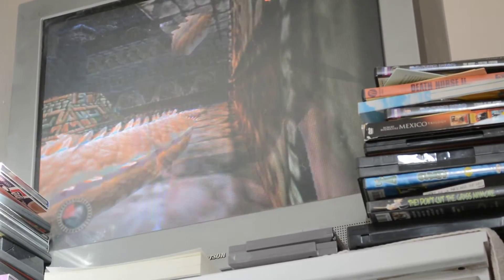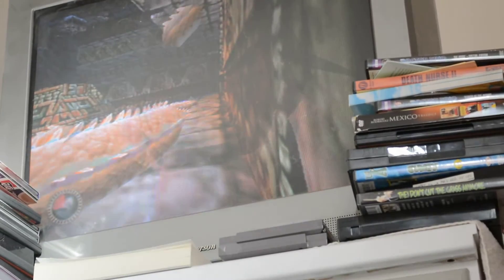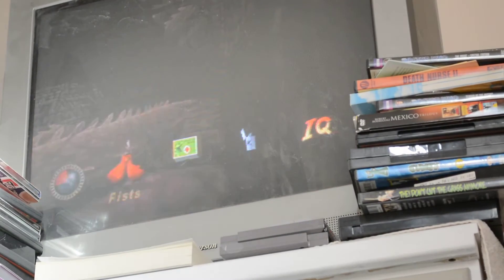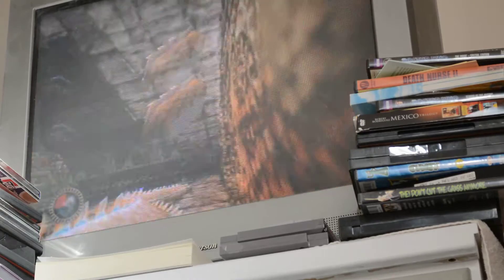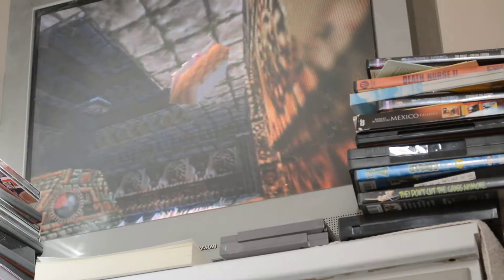Indiana Jones N64 is the GLITCHIEST GAME EVAH!!!